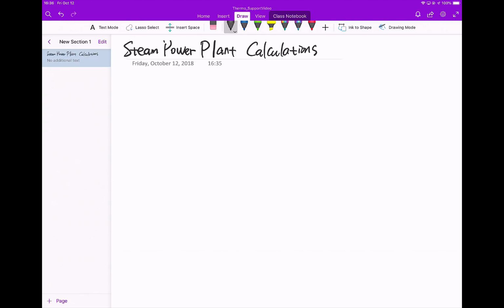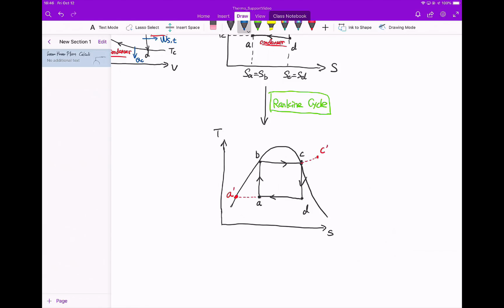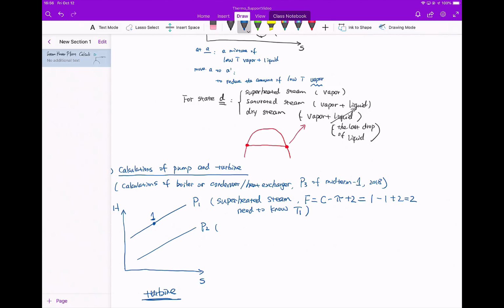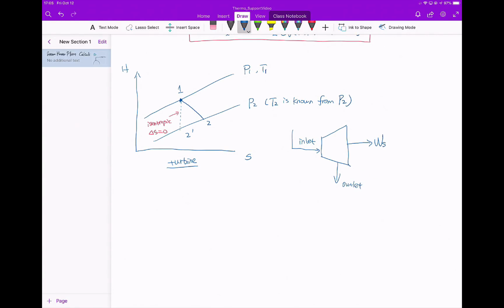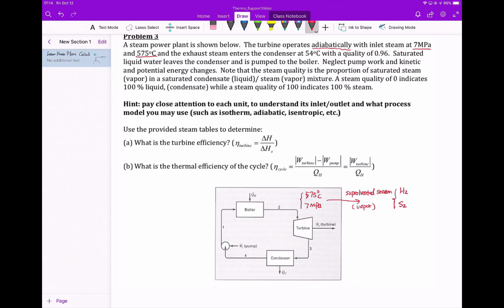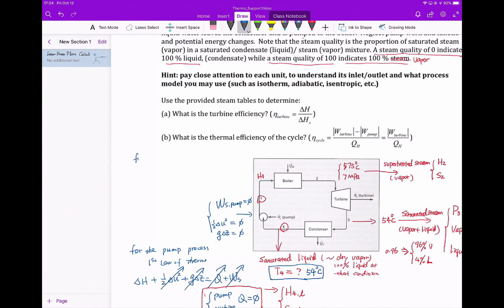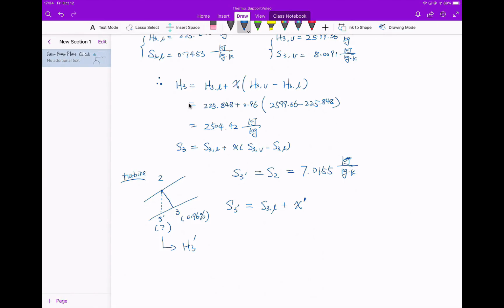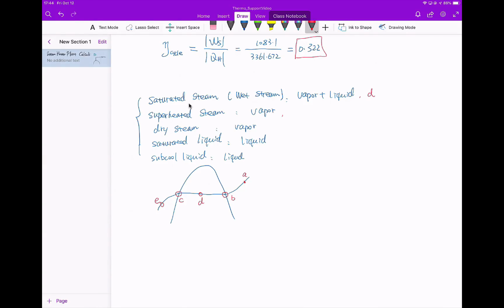Video_SteamPowerPlant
This video reviews the steam power plant: the Catnot Cycle vs the Rankine Cycle; the P-V, T-S, and H-S diagrams; the units of boiler, turbine, condenser, pump and their correspoding processes; the use of steam tables for both saturated and superheated steams.